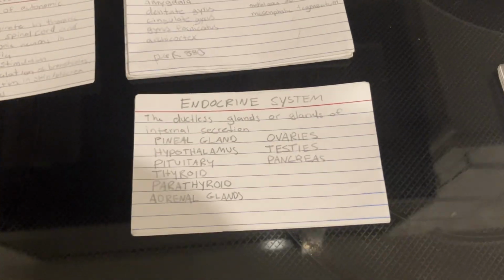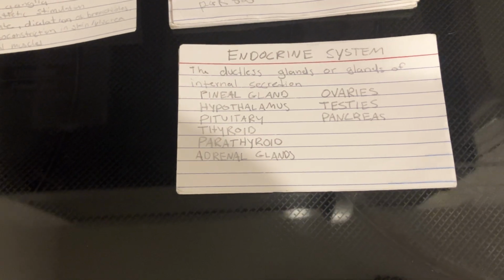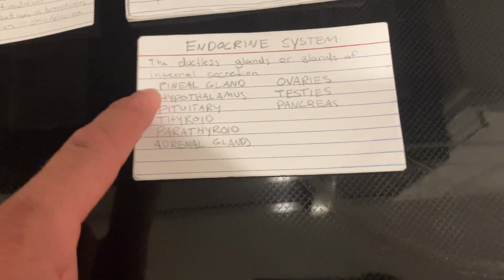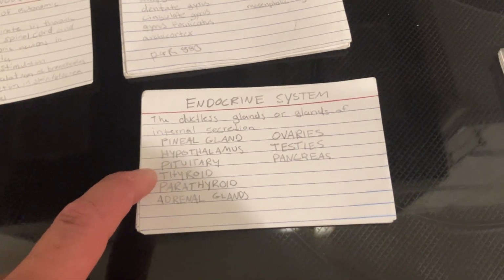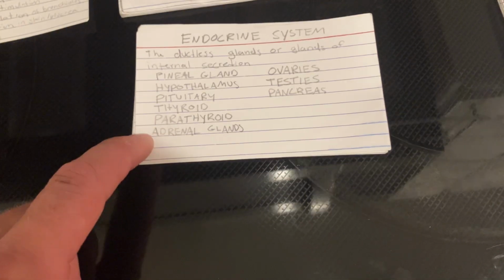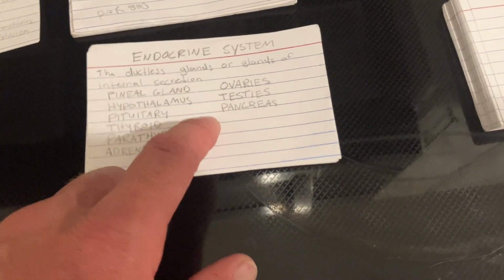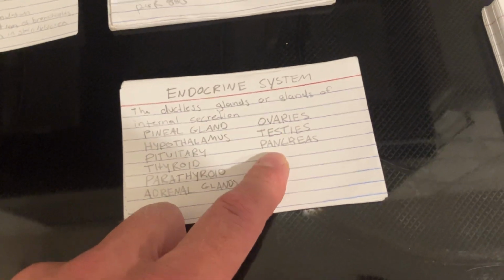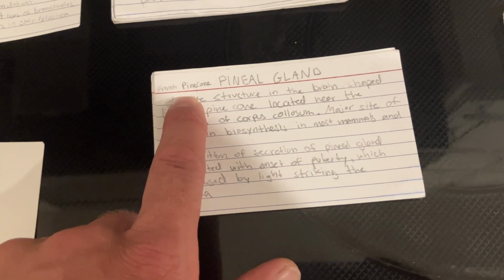July 27, 2026